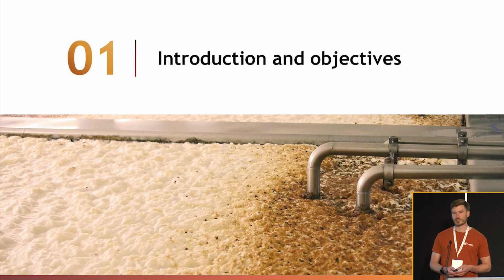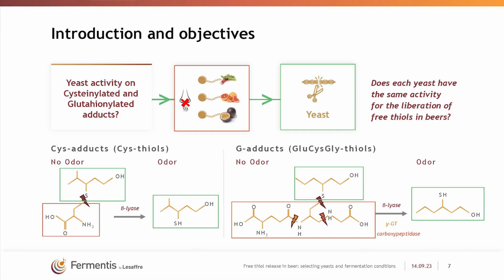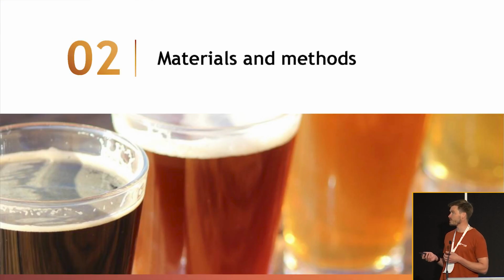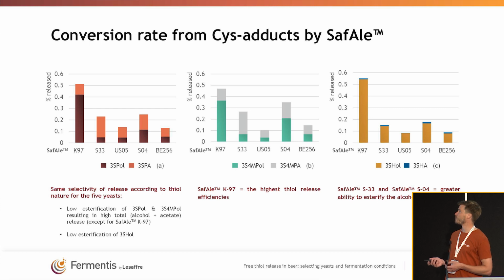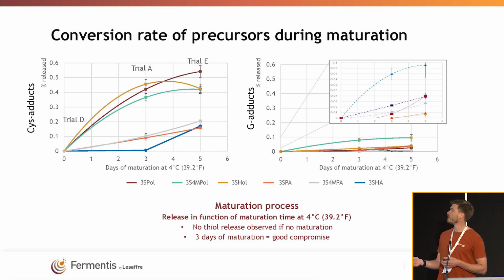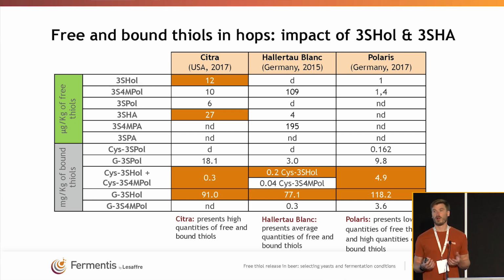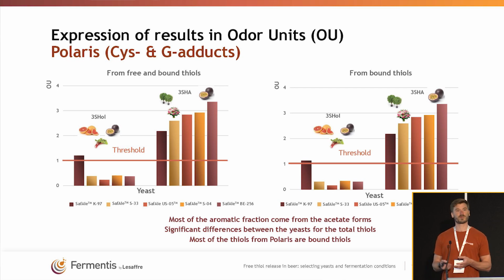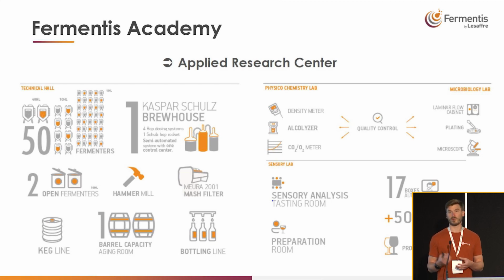Free thiol release in beer: selecting yeasts and fermentation conditions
Presented by Simon JeanPierre Technical Sales Support Manager, Fermentis

What if you could unlock the hidden potential of your hops? Come discover how yeast and hops interact during fermentation to produce the floral, tropical and fruity hop thiols that can take your hoppy beer to the next level.

Fermentis experts will share the results of their study covering the role of yeast and fermentation conditions in maximizing the release of hop thiols and how you can leverage this knowledge to precisely sculpt the aroma and taste of your beers. Join us to learn practical tips that you can implement immediately to take full control of your next hoppy beer.